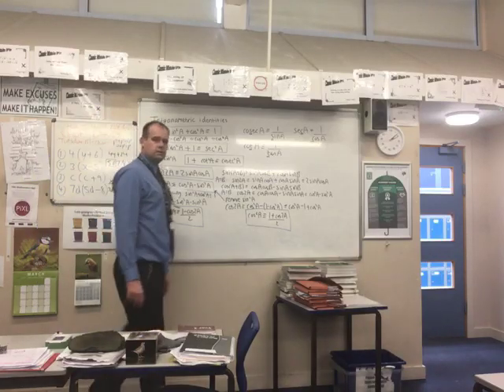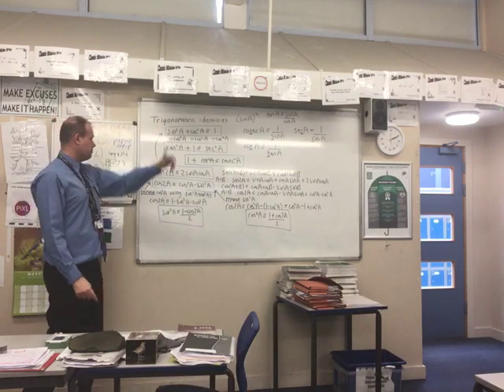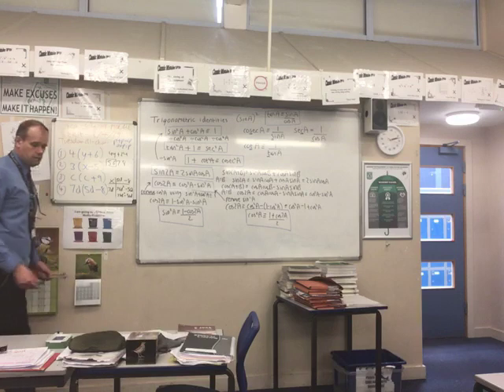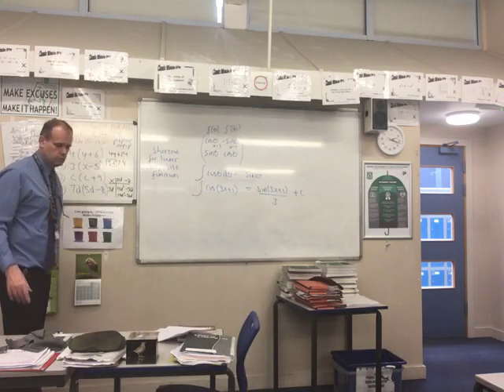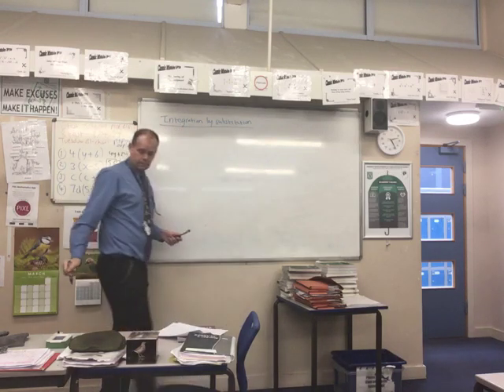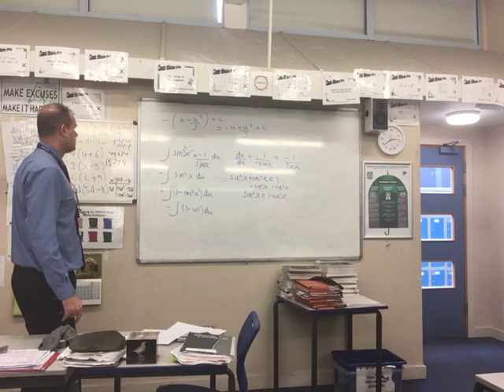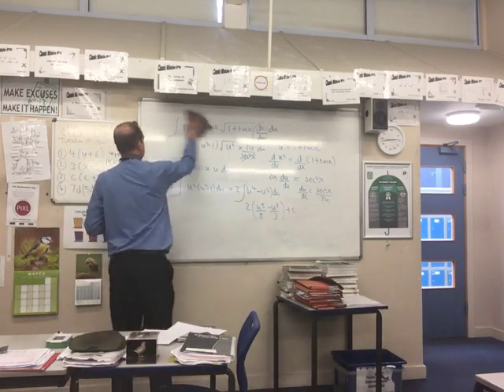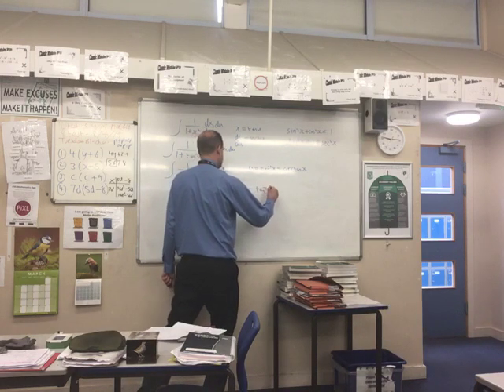Integration identities and substitution